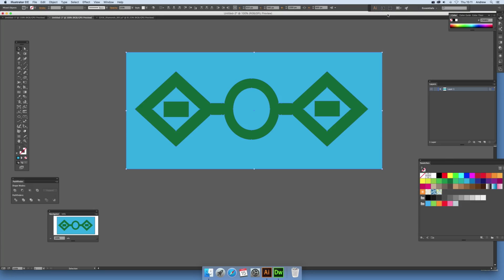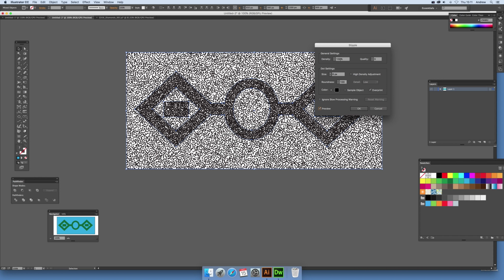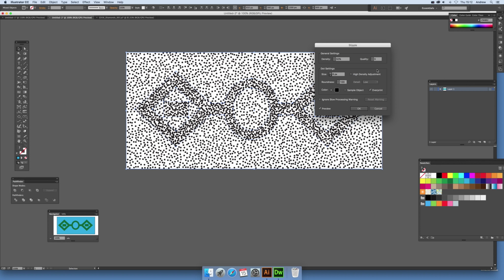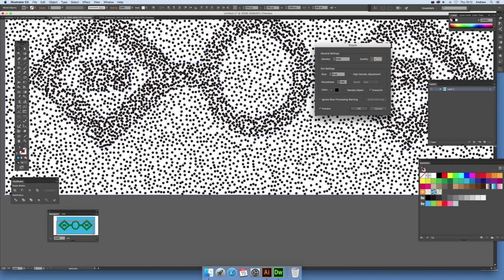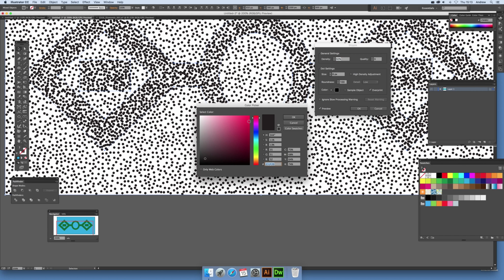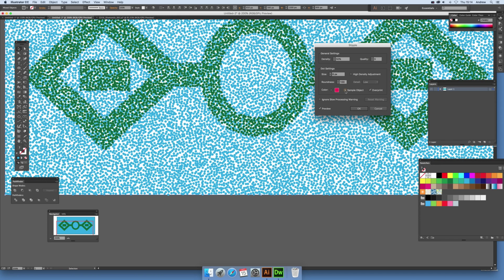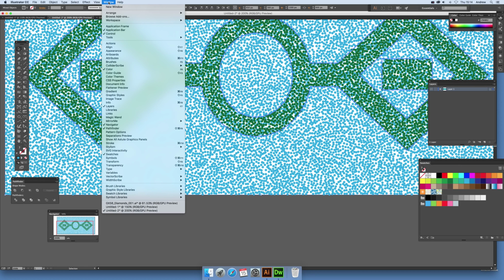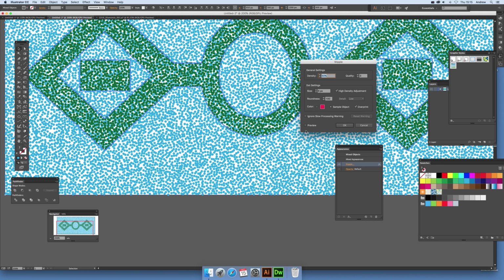Stipplism Plug-in For Illustrator | How To | Basics | Use With Symbols | Graphicxtras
Stipplism / Stipple Plugin for Illustrator tutorial (from Astute Graphics) This is a video showing a very basic run through of the Stipplism plugin 'stipple' applied to a set of two paths in Illustrator CC